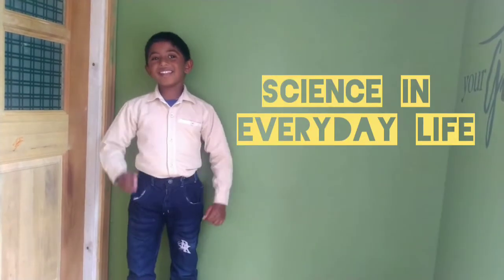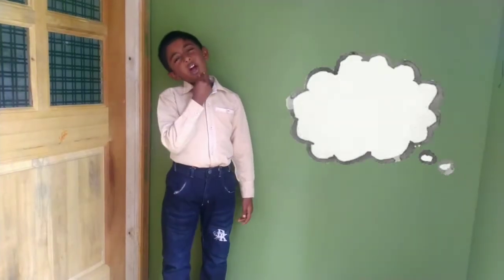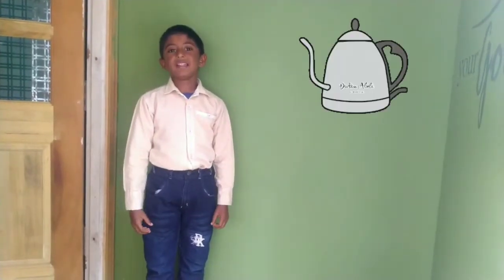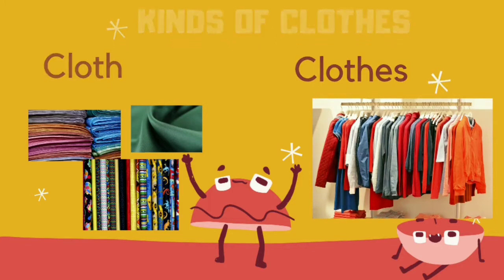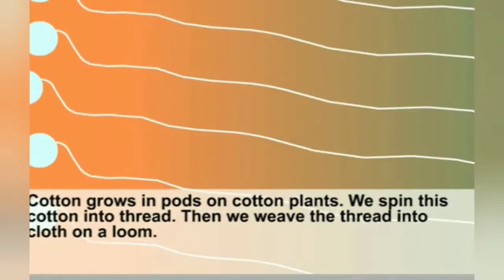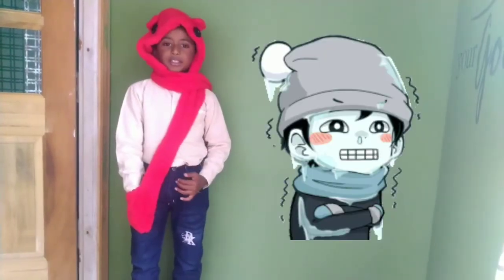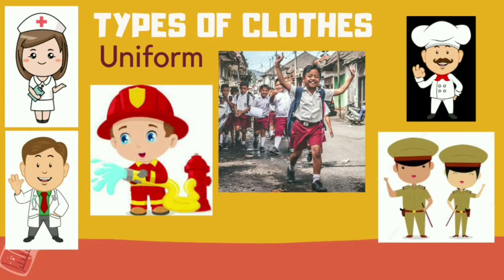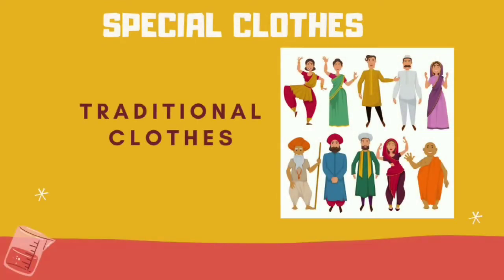Science in Everyday life Class 1 EVS | Seminar